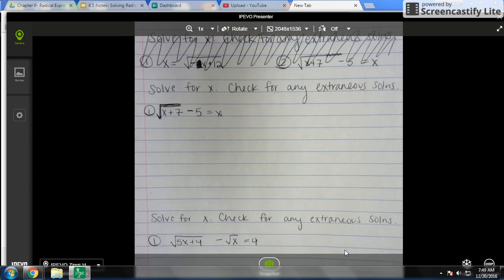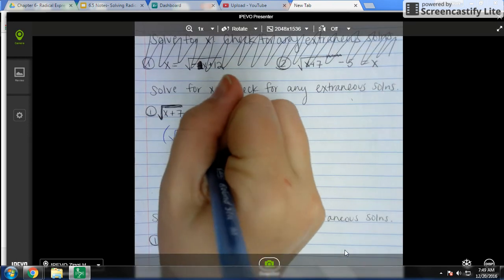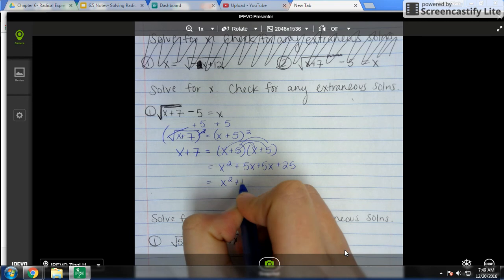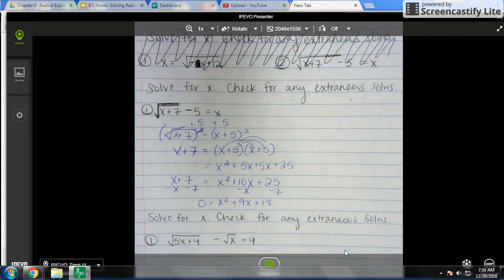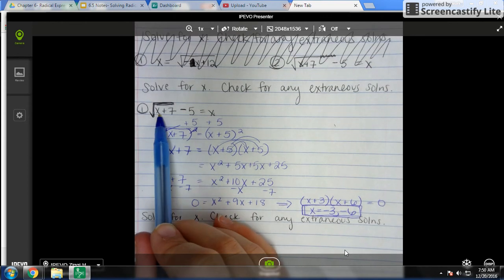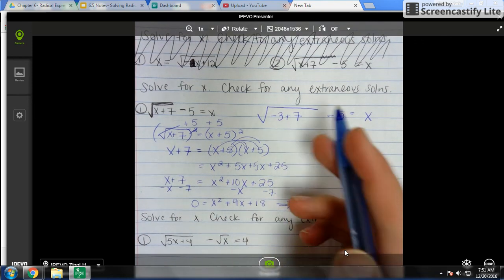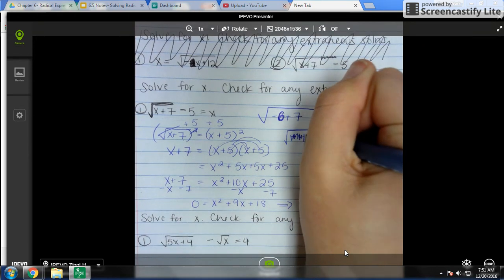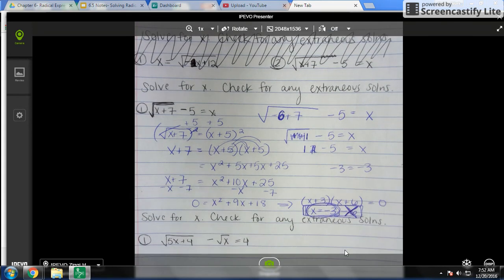Dec 20 2016 7 52 AM